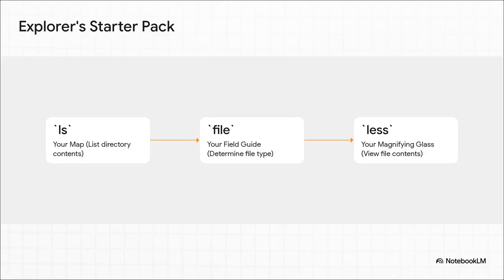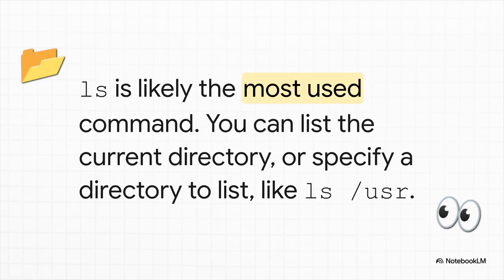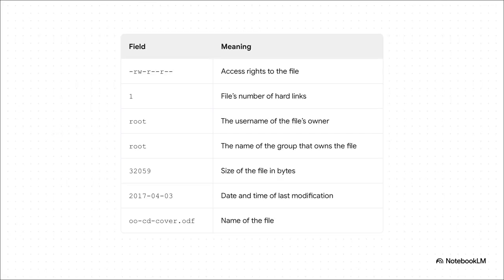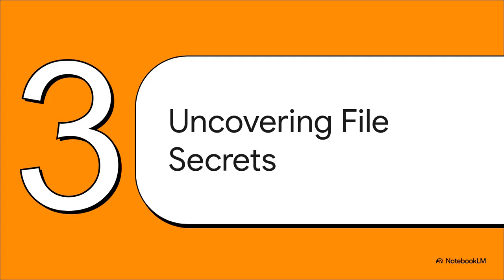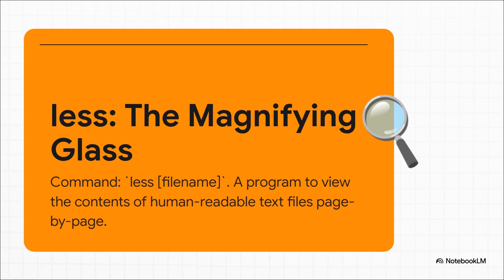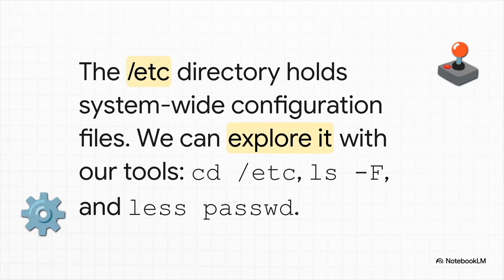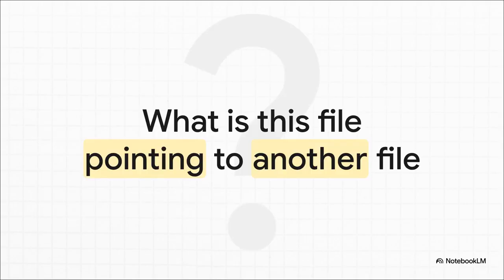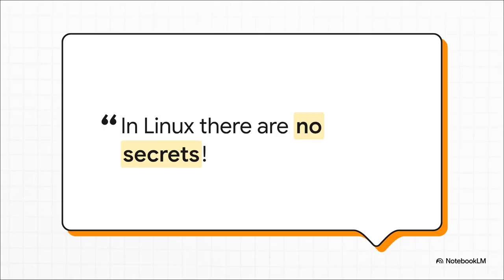Lesson 1.2 A First Tour of the Linux Command Line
The video (AI-generated) focuses on file system navigation, file type identification, and viewing file contents using command-line tools. It emphasizes that understanding the command line is essential for interacting with the Linux system and that the system is designed to be open and explorable. The primary goal is to equip the reader with tools to navigate the file system, identify different types of files, and view their content.